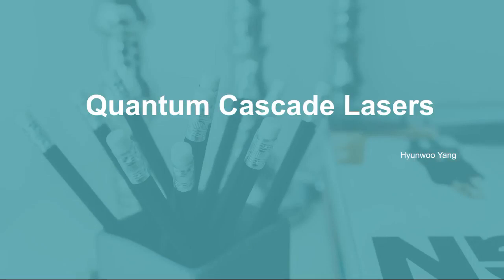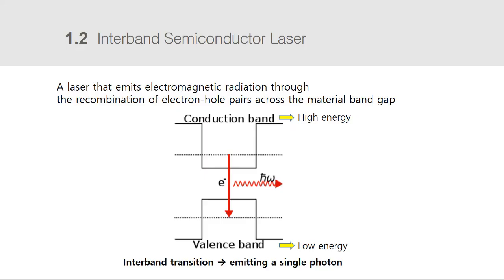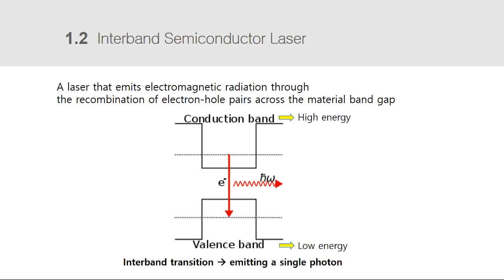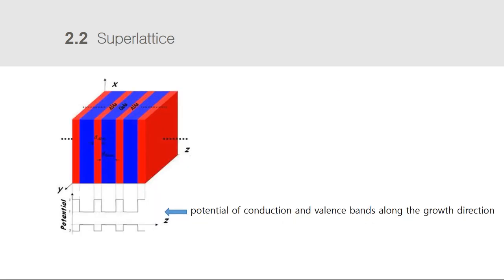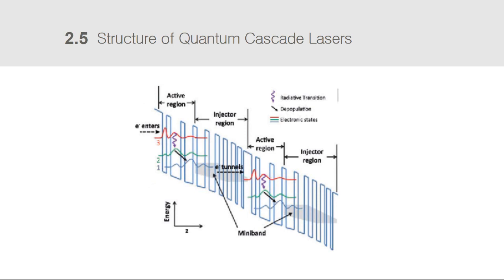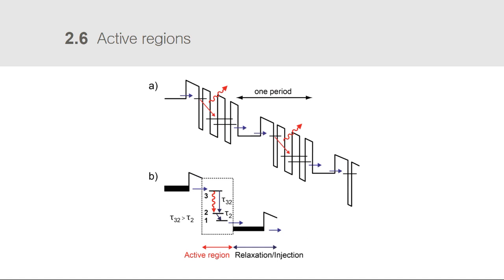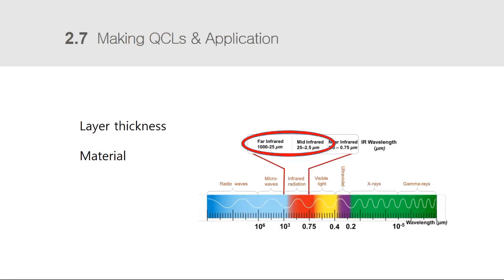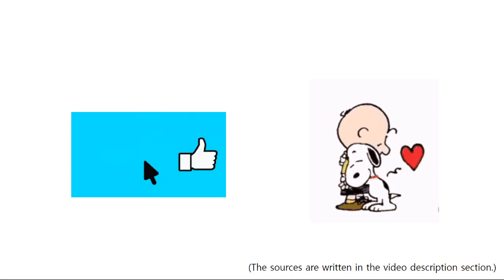Understanding Quantum Cascade Laser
Basics of Quantum Cascade Laser [MS310-YouTube Project]
Targeting Audience : Level 2, 3

Reference
-QUANTUM CASCADE LASER BASICS, Wavelength Electronics,
-Northwestern University’s QCL physics page details the construction and reliability of QCLs:
-ETH Zurich Quantum Optoelectronics Group,The Quantum Cascade Laser
-J. Faist, F. Capasso, D. L. Sivco, C. Sirtori, A. L. Hutchinson, and A. Y. Cho " Quantum Cascade Laser", Science, 1994
-J. Faist, "Quantum cascade lasers", Oxford, 2014
- Kazarinov, R.F; Suris, R.A.,"Possibility of amplification of electromagnetic waves in a semiconductor with a superlattice", 1971
-“Quantum cascade laser,” Wikipedia, November 2021,